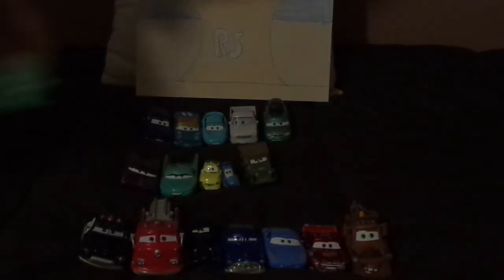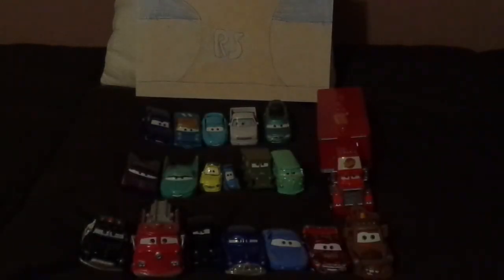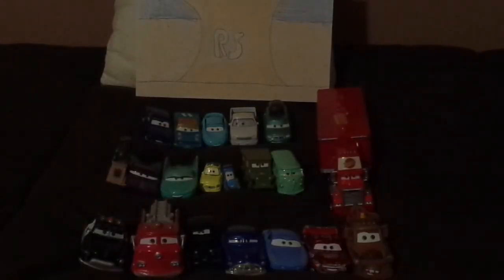Disney Pixar Cars Lizzie (Radiator Springs townie) diecast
Hello everybody & today, we're gonna take a look at Lizzie (Radiator Springs curio shop owner).
Cars belongs to Disney/Pixar.
Model T is a trademark of Ford.